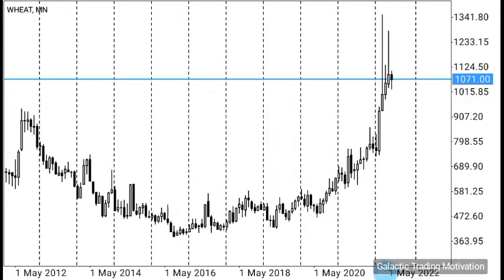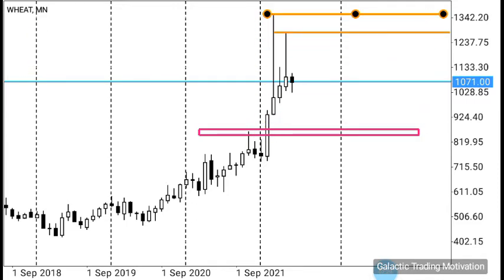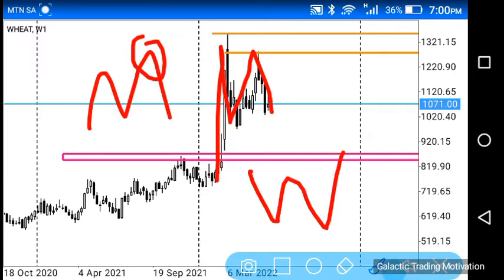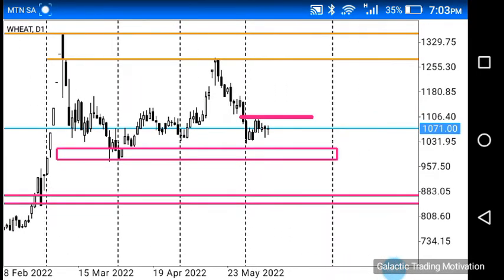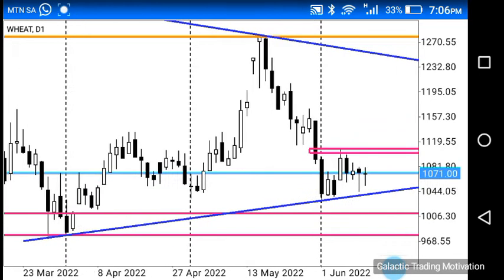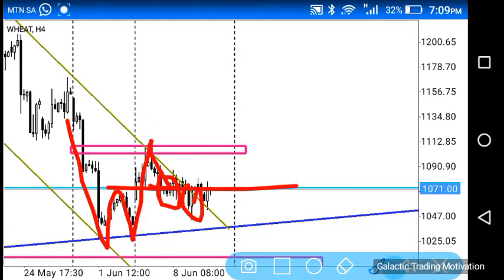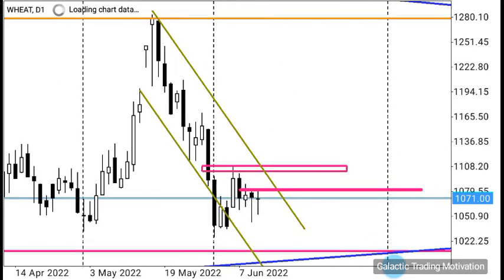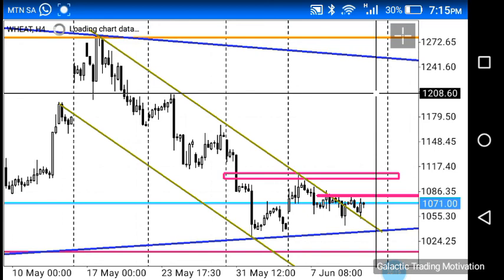US Wheat Futures | Wheat (W) | Technical Analysis | Trading | agricultural